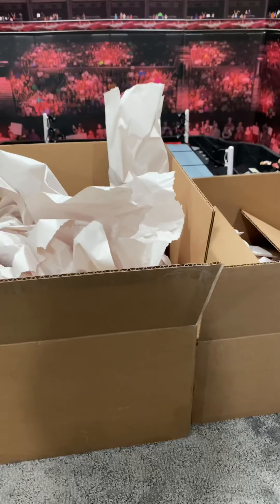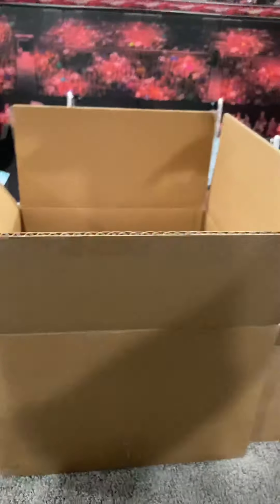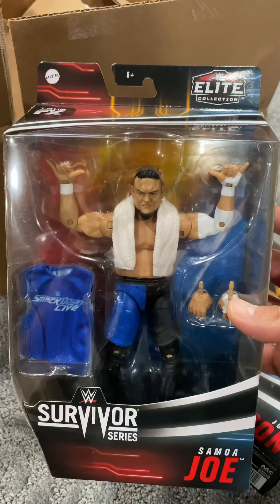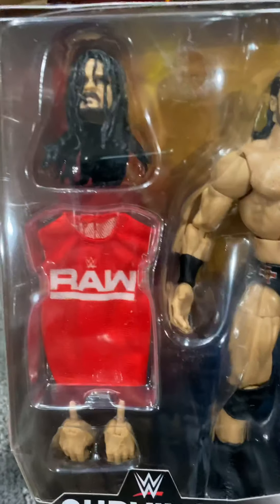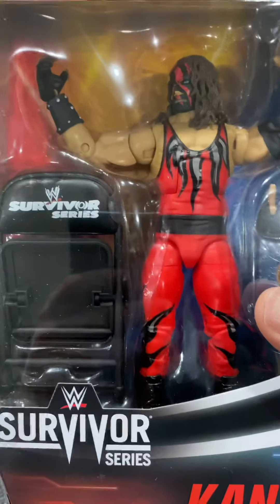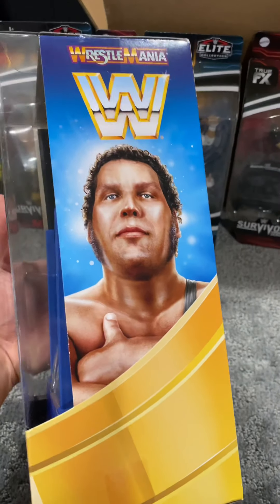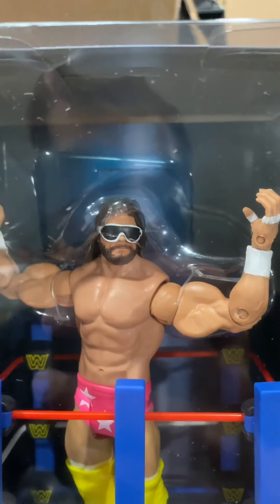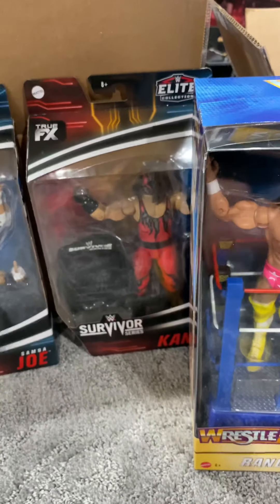Hot Off The Truck From Ringside Collectibles!